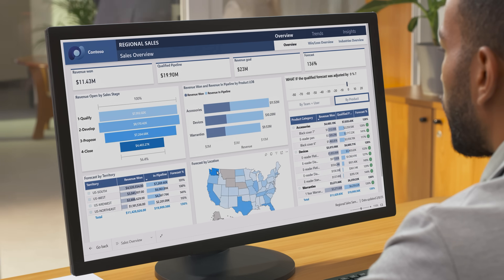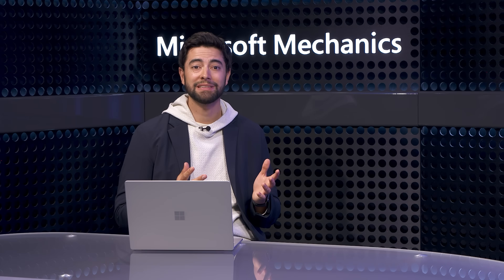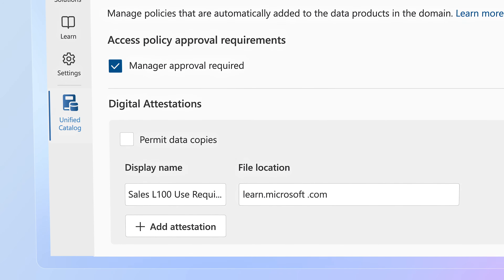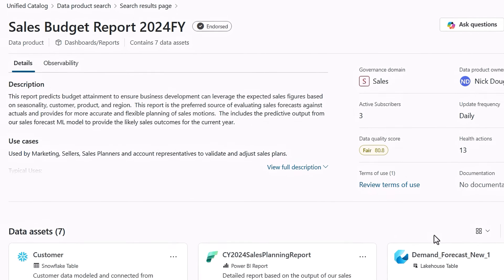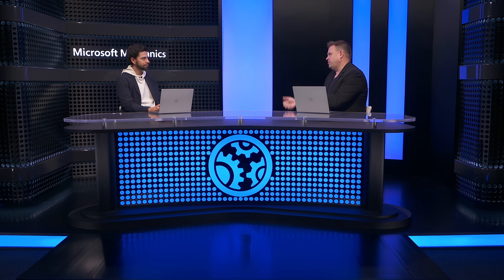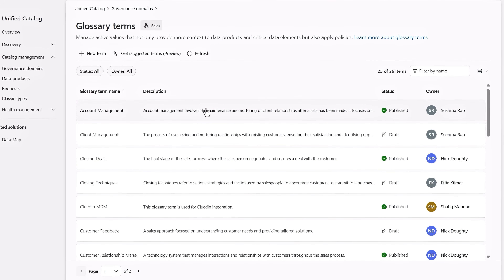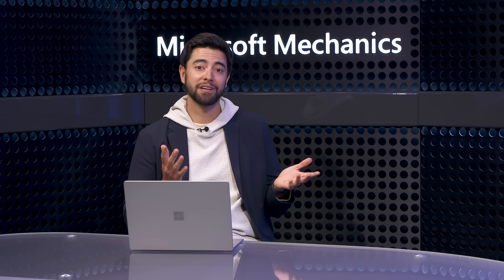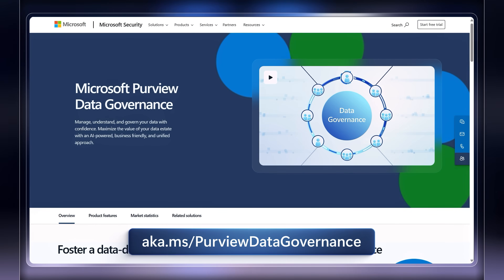What is the Microsoft Purview Unified Catalog? Get control of your data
Locate, access, and trust the data you need using Microsoft Purview's Unified Catalog. By leveraging AI-powered search and automated quality checks, you can use data across your organization while staying compliant and meeting privacy standards. With streamlined approval workflows, request and gain access to data quickly, collaborate with stakeholders, and ensure data quality across projects.

Daniel Hidalgo, Microsoft Purview Senior Product Manager, joins Jeremy Chapman to share how to manage data governance, drive better decisions, and support meaningful AI outcomes with Microsoft Purview.

► QUICK LINKS:
00:00 - Microsoft Purview Data Governance
00:29 - Data visibility and access
01:46 - Universal data catalog
03:23 - Crowdsourcing approach
04:24 - Business user demo
06:58 - How it works
08:05 - Create new governance domain
08:53 - Define data products
09:39 - Automate data quality checks
10:33 - Day-to-day management
11:57 - Wrap up